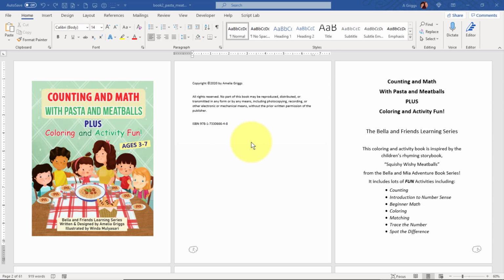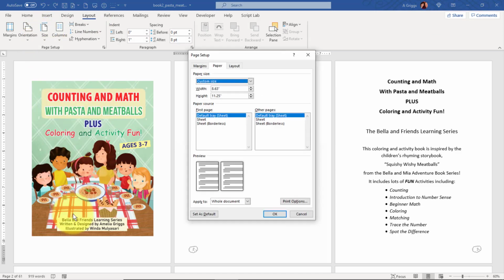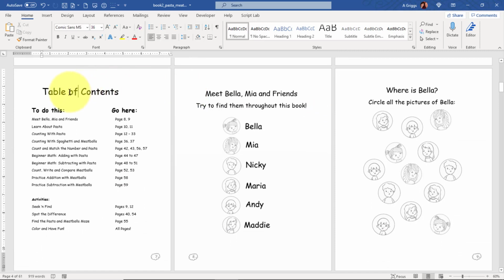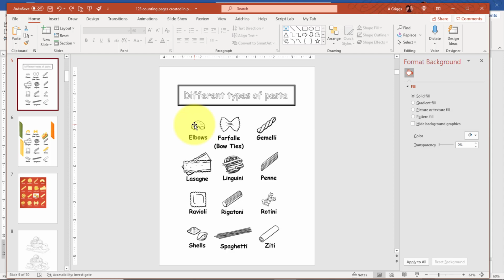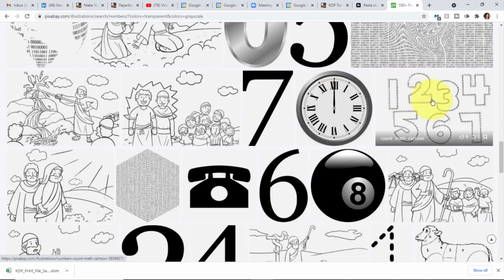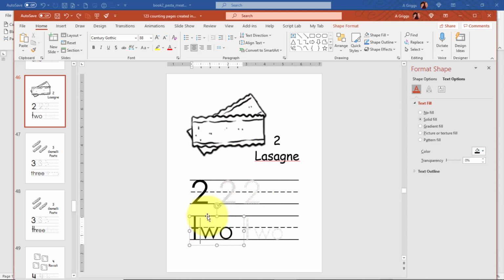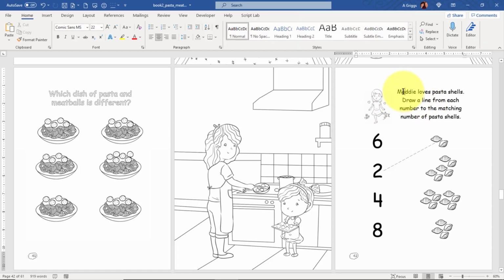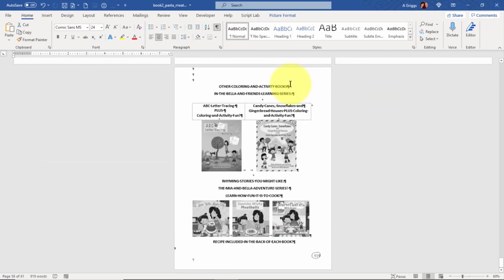HOW TO CREATE A COLORING BOOK IN WORD | CREATING ACTIVITY BOOKS FOR KIDS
In this video, I explain and demonstrate how I layed out my coloring and activity pages in Microsoft Word, and how I created activity pages in Microsoft PowerPoint to import in Word. I explain how I found some images on image websites and some coloring pages were created by an illustrator. This is a step-by-step tutorial you can follow to create a coloring book in Word, save it as a PDF and upload it to KDP.

00:00 - 00:41 Intro
00:42 - 03:35 How to setup page size in Word; KDP Paperback File Setup Calculator
03:36 - 04:22 Changing a color image to Black and White
04:23 - 04:35 Front matter
04:36 - 05:56 Inserting page number with an overlayed image in footer
05:57 - 07:14 Laying out pages with text and images
07:15 - 08:30 Text boxes with transparent background
08:31 - 16:42 Websites I used to find images and setting up images in PowerPoint and inserting in Word
16:43 - 19:30 Laying out activity pages
19:31 - 20:15 A note about mazes and maze images
20:16 - 21:55 Thank you page and end matter

KDP Paperback File Setup Calculator

My Coloring and Activity Books:
ABC Letter Tracing PLUS Coloring and Activity Fun!

Counting and Math with Pasta and Meatballs PLUS Coloring and Activity Fun!

Candy Canes, Snowflakes and Gingerbread Houses PLUS Coloring and Activity Fun!